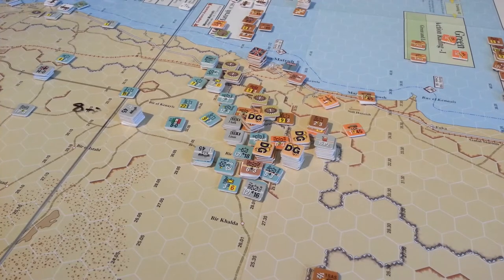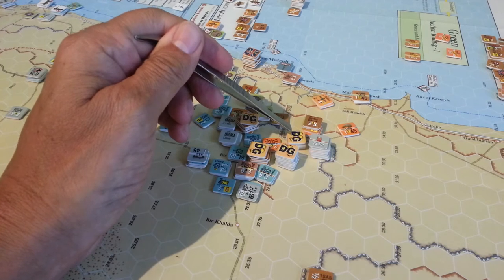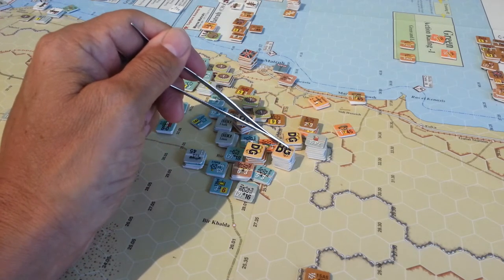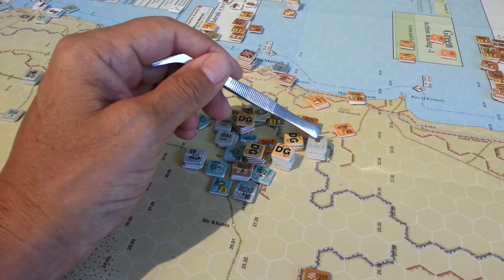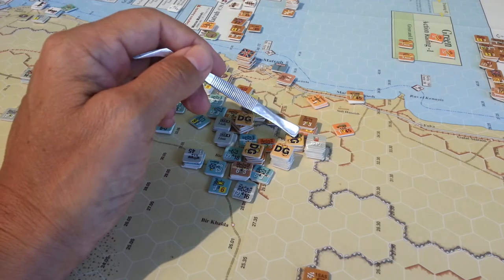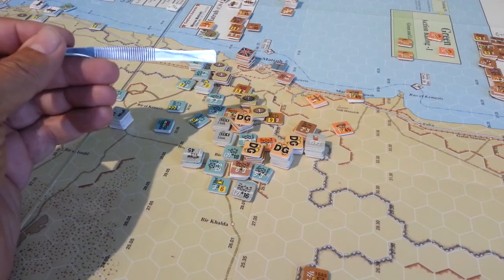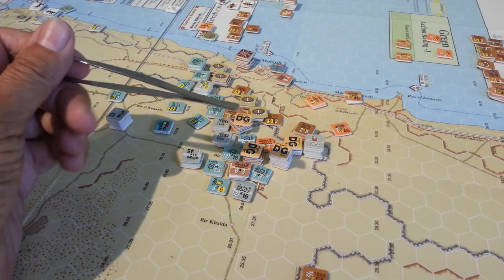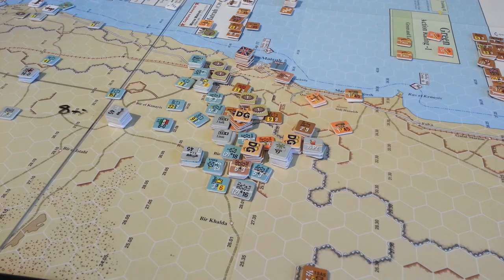DAK2 7.4 Jul 5 41 [21]